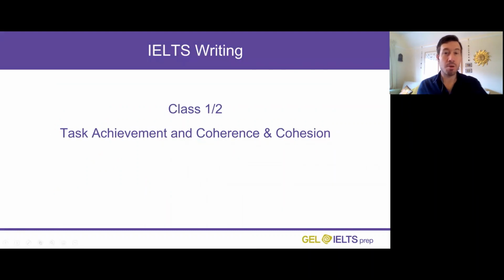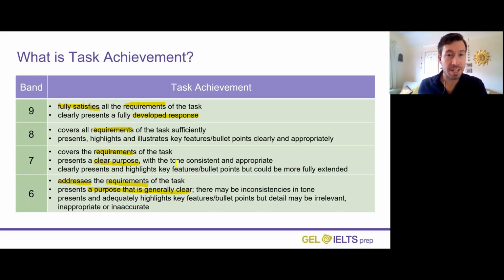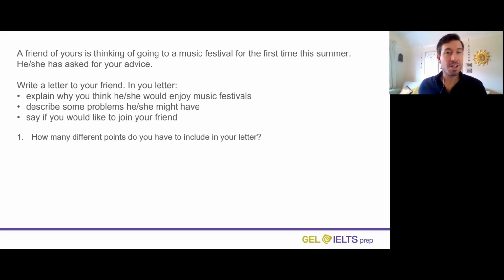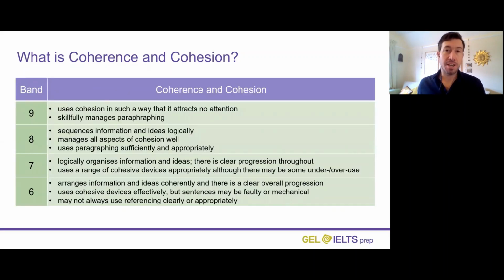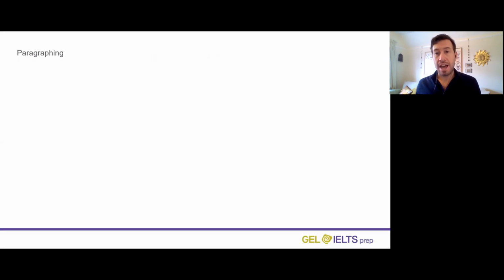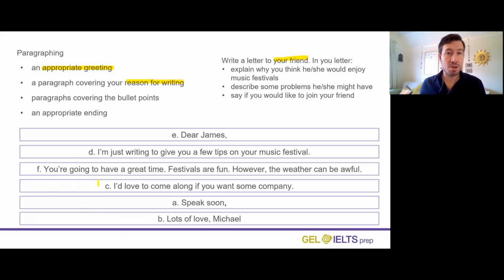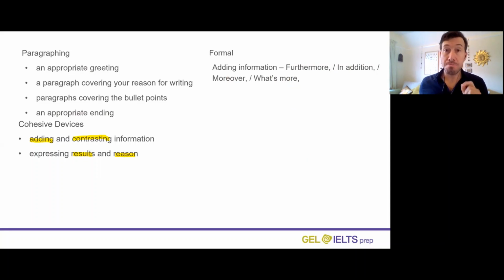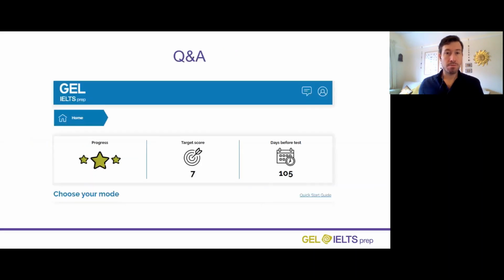Writing Task 1 - 1 GT MARKING CRITERIA CLASS 1